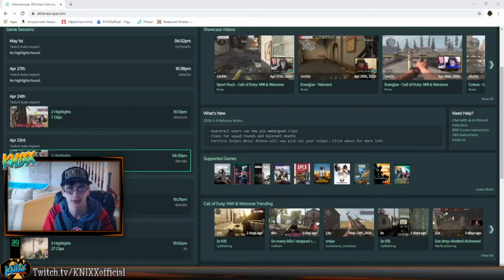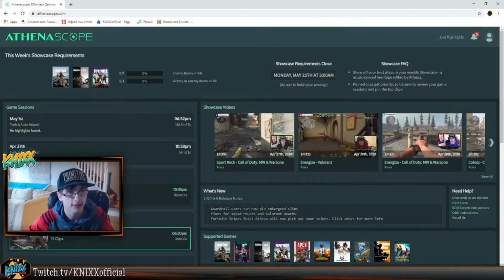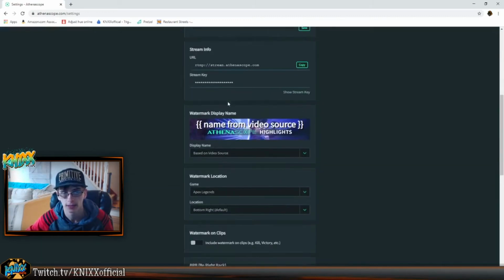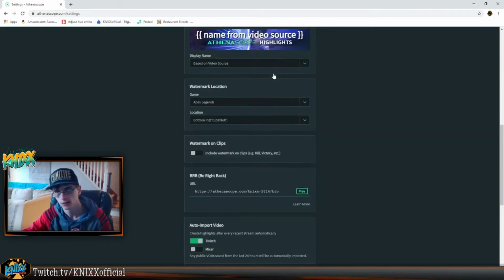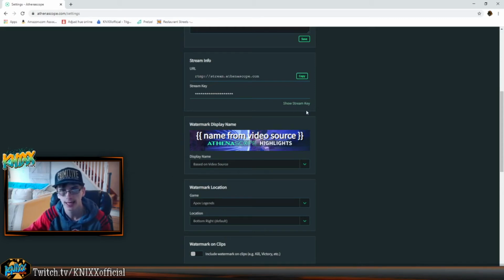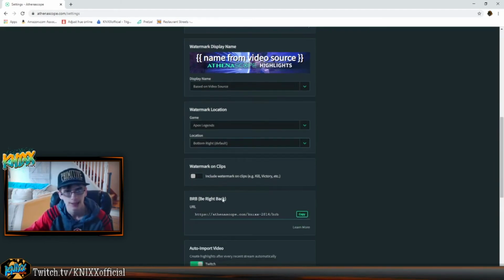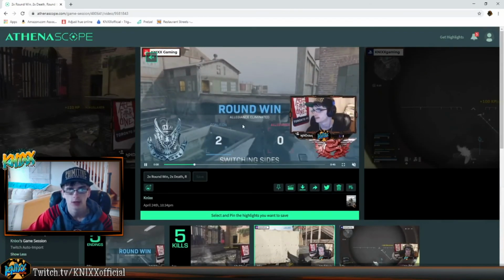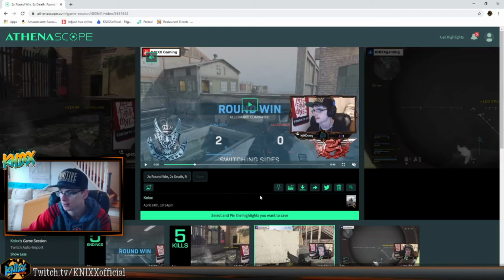How To Use AthenaScope To Capture Clips/Highlights Automatically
Hey Guys In This Episode Of Stream DIY We Will Be Discussing Athenascope, The Online Tool For Streamers/Content Creators To Capture Highlights/Clips Automatically

Wanna Catch Me Live?